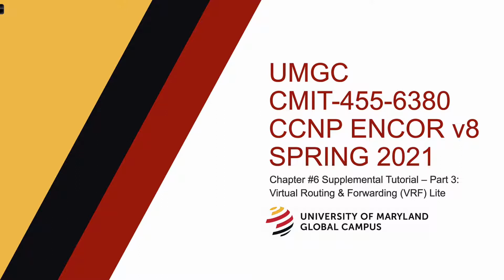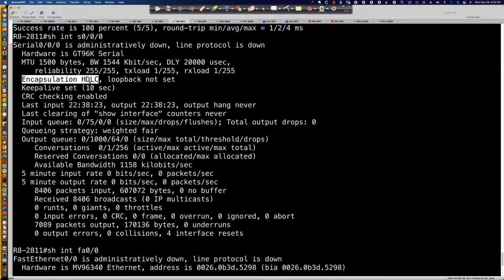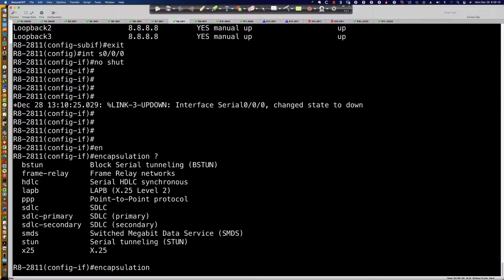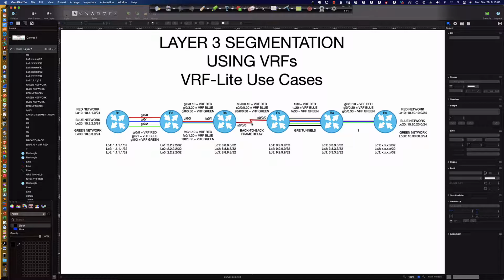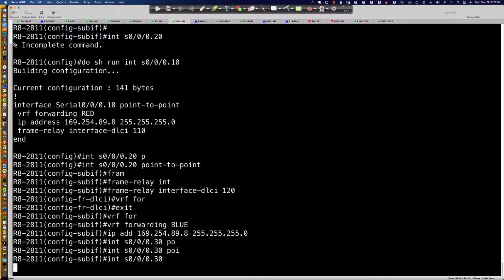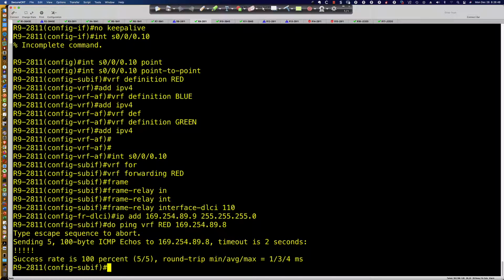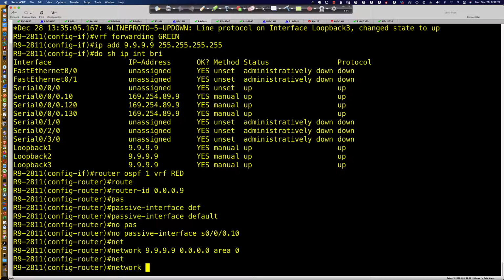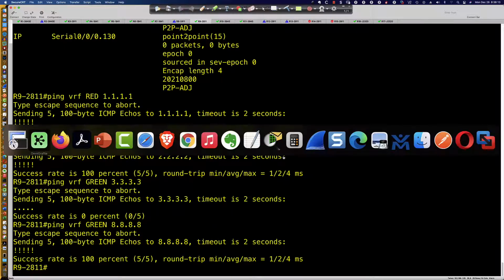UMGC - Spring 2021 CMIT-455 CCNP ENCOR v8 Chapter6 Supplement:VRF-Lite Part #3 Back2Back Frame Relay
In Part #3 of this 5-part series of supplemental video tutorials for Chapter #6 in the CCNP ENCOR course we take another look at configuring Virtual Routing & Forwarding Lite (VRF-Lite), but this time we configure the link between two (2) physical Cisco 2811 routers using frame relay and Data Link Connection Identifiers (DLCIs) to segment the traffic - very similar to what we did over Ethernet interfaces using 802.1Q tagging/encapsulation! The concept is the same, it is just the commands that change a little as we will see. We set the main serial interface, s0/0/0 in our case, to support frame relay encapsulation, turn off LMI keepalive messages, and then go about the configuration of each point-to-point sub-interface. We then associate each sub-interface to its VRF and wrap up our configuration by extending our OSPF routing domain out to R9! Enjoy, and for those of you celebrating Christmas, I hope you have/had a very Merry Christmas and a Happy New Year to all!